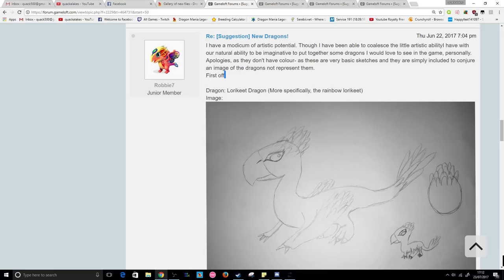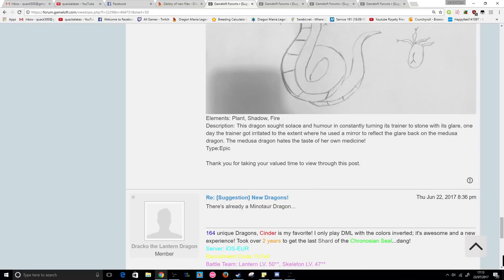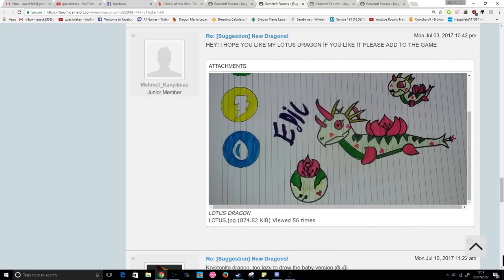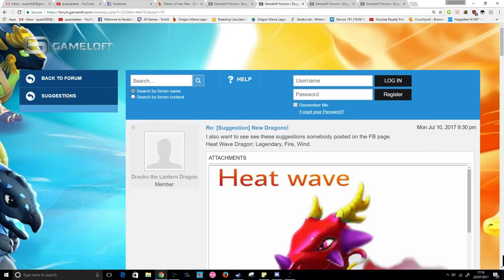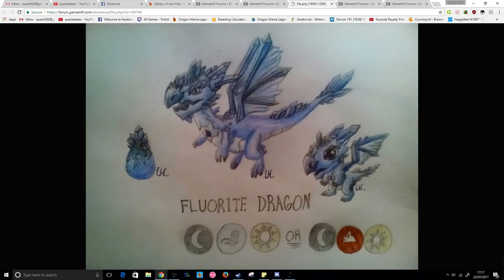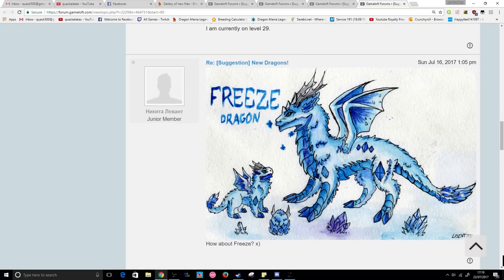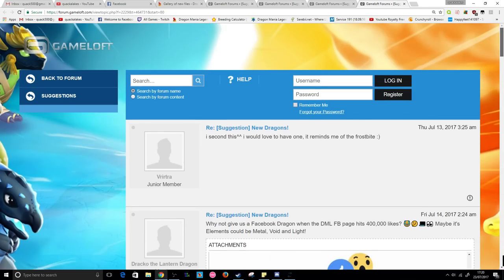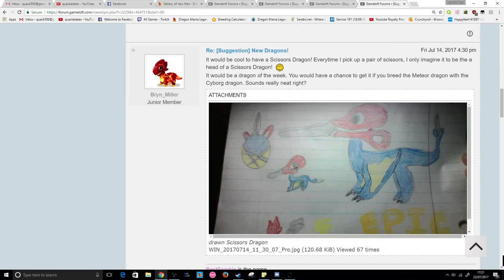🐊 CUTE CROCODILE DRAGON 🐊 NEW DML Dragons FAN ART Suggestions!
Hey there! Let's take a look at some cute DML fan art from the Gameloft forum suggestion section for new dragons! SOME OF
THEM ARE SO WEIRD I LOVE IT.

This section of the forum is intended to make YOUR ideas come to life! Whether that's ideas for new dragons, new events, changes to the game in general etc.! We have some lovely fan art from members of the DML community today and the Gameloft community manager IS looking through your ideas constantly to give the DML team some new ideas or see what you could potentially want to see implemented in the future!

I hope to see more of you posting to the forums with your design ideas in future! Nothing is a bad idea, as long as you think it would work in game then GO FOR IT!

dragon mania legends fan art new dragons dml news quackalakes gameloft forums new dragons dml art forum suggestion section snowstorm dragon crocodile dragon avocado dragon new